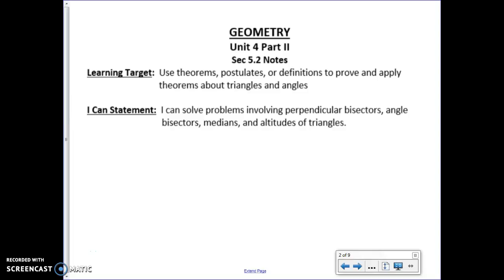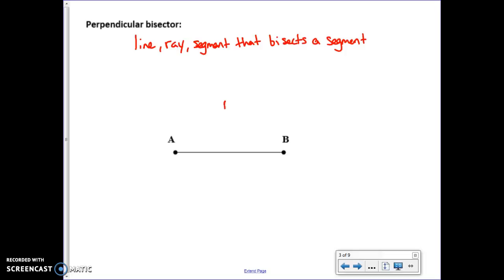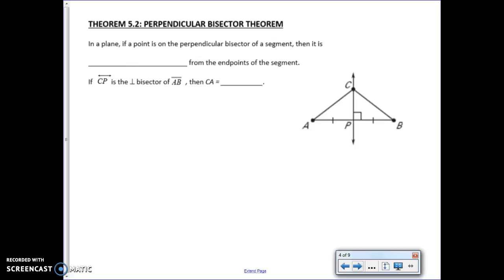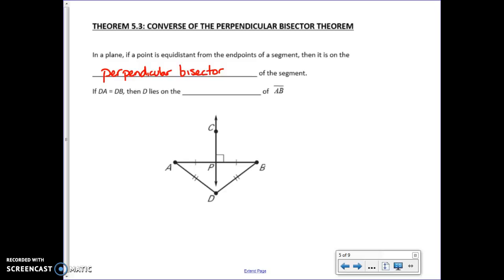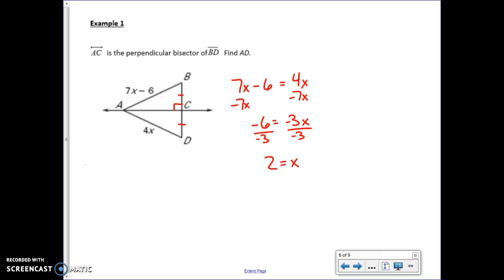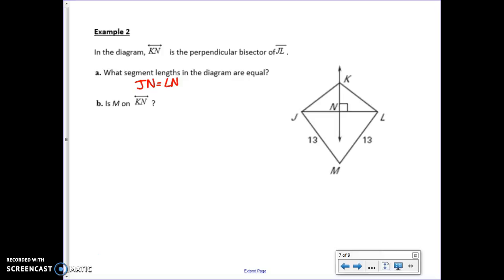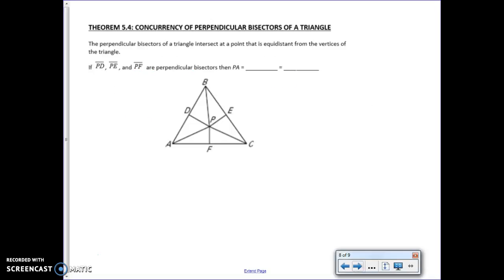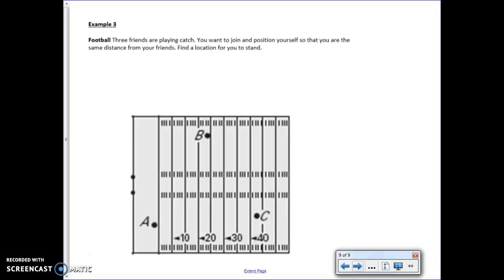5.2 Use Perpendicular Bisectors